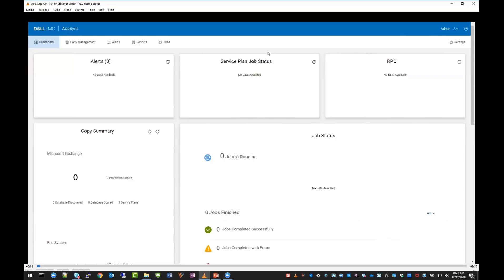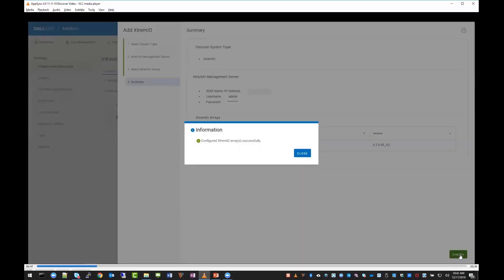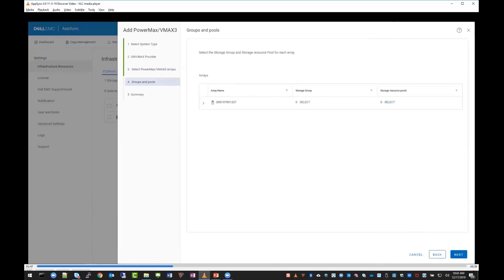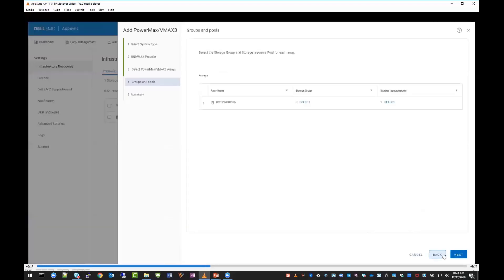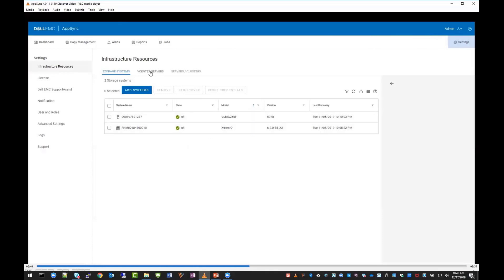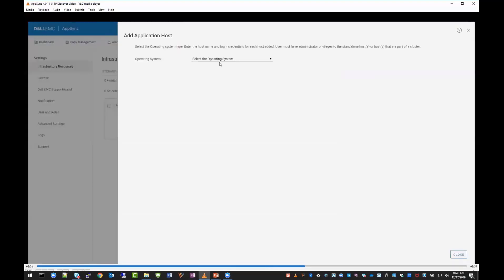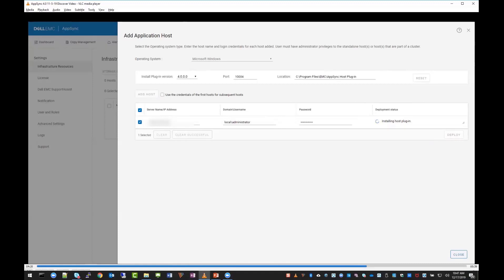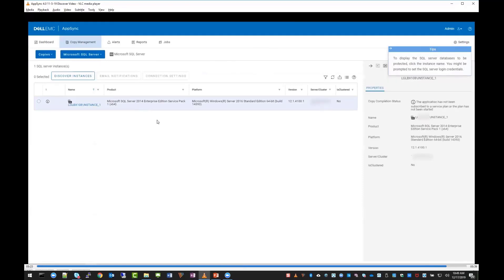Dell EMC AppSync 4.0 - Adding Arrays And Discovery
This demo shows Dell EMC AppSync 4.0 and explain how to add storage arrays and run discovery on them, on the vCenter and on the Hosts that are running databses.